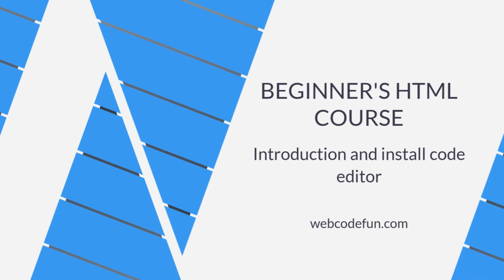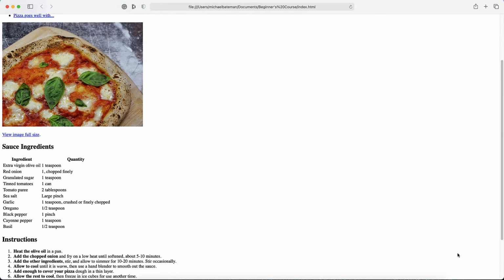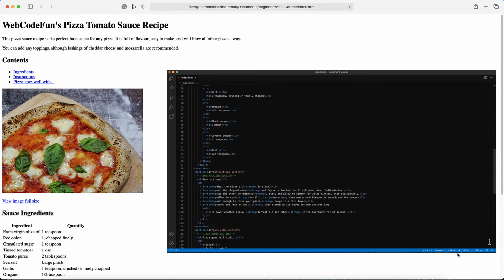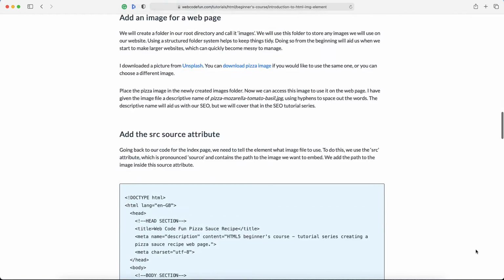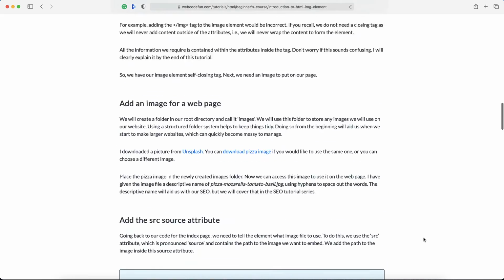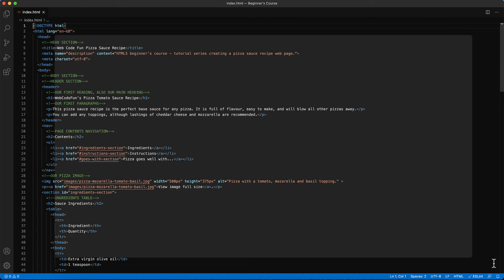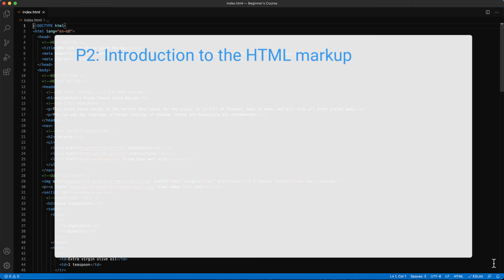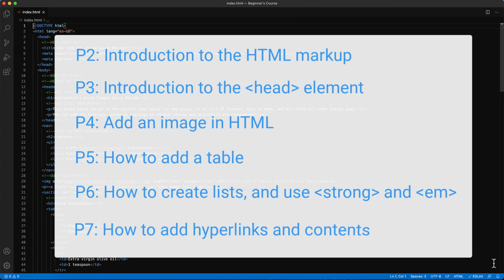Course introduction and how to install a code editor | HTML Beginner's Course Part 1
Welcome to the Web Code Fun beginner’s course in HTML. In this set of 7 bite-size tutorials, we will build our first web page using HTML. Not only are you going to learn the beginner’s basics of HTML, but you will also gain access to my super-secret tomato sauce for pizzas because we’re going to build a web page that tells people how to make the sauce.

In this tutorial, we will briefly introduce the course and install a free code editor to use - Visual Studio Code.

Table of Contents:
00:00 - Introduction
00:24 - Preview of the web page project
01:02 - All resources at webcodefun.com
01:43 - Install code editor
02:15 - Course overview
03:01 - Outro